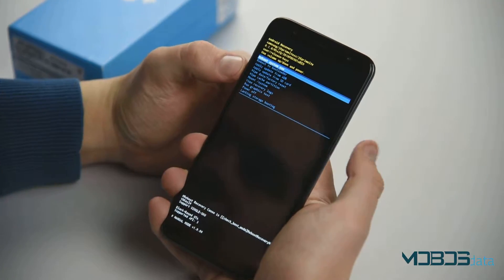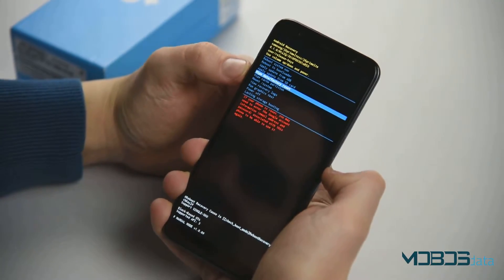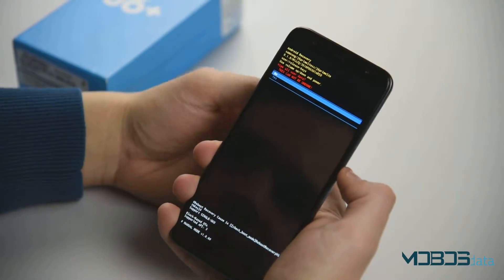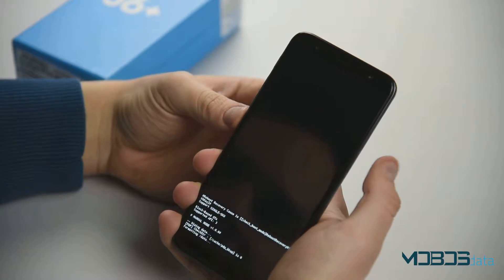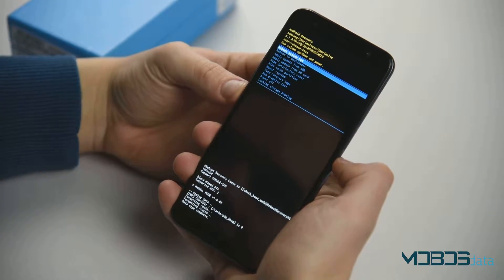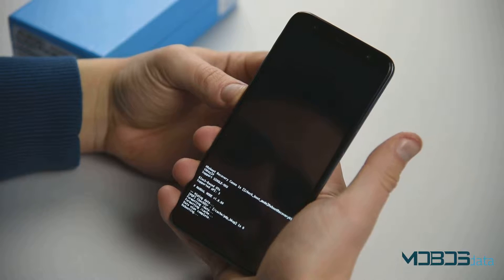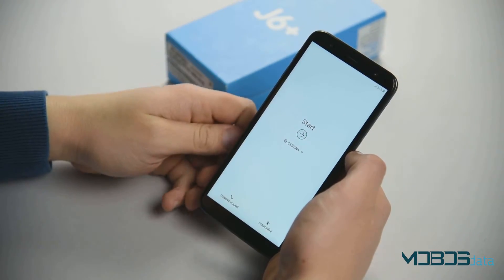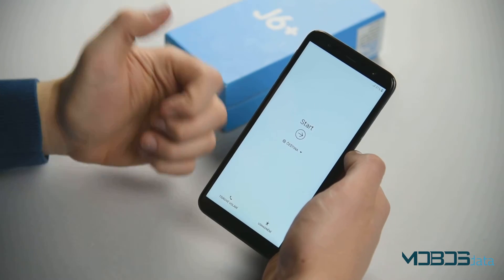How To Hard Reset Samsung Galaxy J6+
Instructions on how to hard reset your Samsung Galaxy J6+  , take a look at our tutorial!

Your Samsung Galaxy J6+  started to heat up? It reboots randomly, or it is simply overloaded so the slowdown is noticeable? You bought a used device that still has some data left over from the previous owner and you want them removed in a quick and safe manner? Perhaps the easiest solution many problems including these is to give your Samsung Galaxy J6+ a – HARD RESET. Next to the typical reset from the Setting menu, there is also a way that doesn’t require the OS to be fully running.

See you!